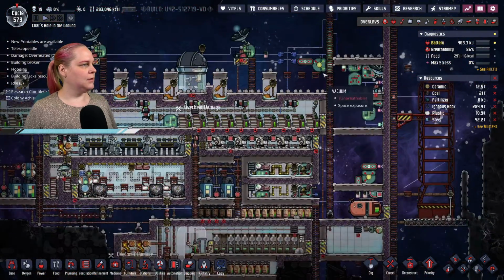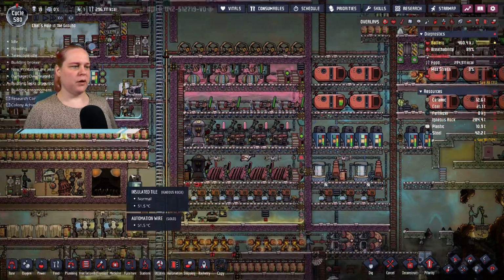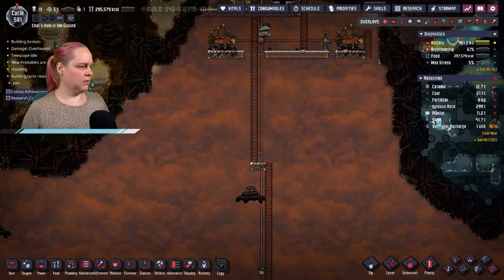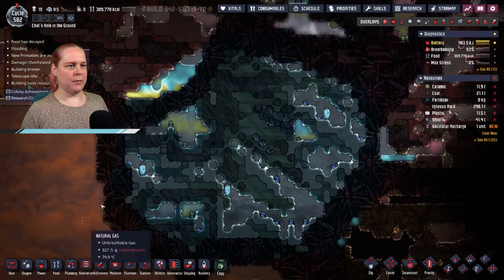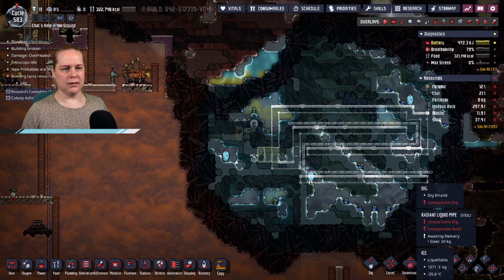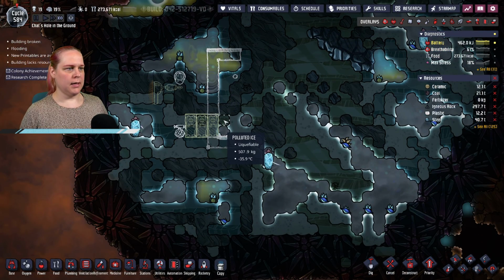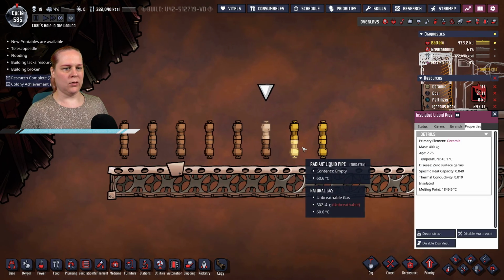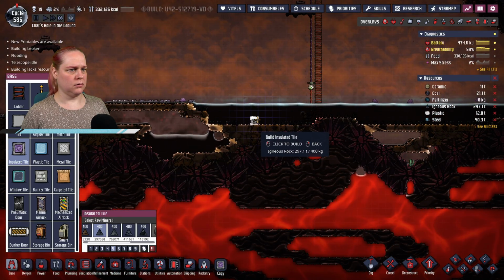How do I download more Oxygen? - Episode 52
Let's play Oxygen Not Included with Cmdr Emily!

Follow Leo Blac on YouTube for Epic Music and more:
Also Raccoonanimator on freesound.org and public domain.